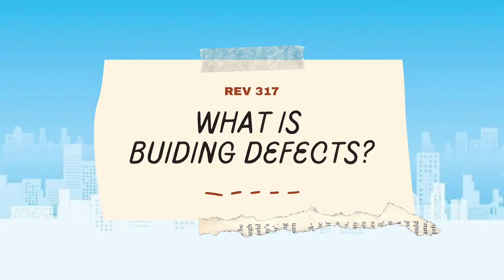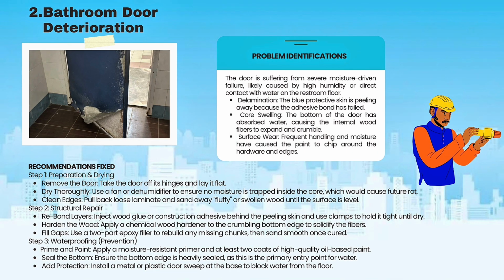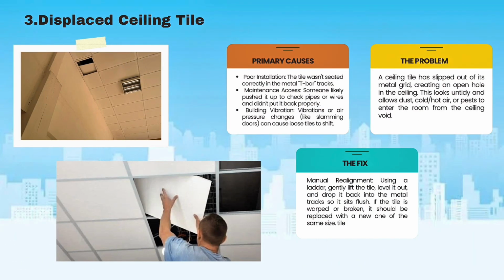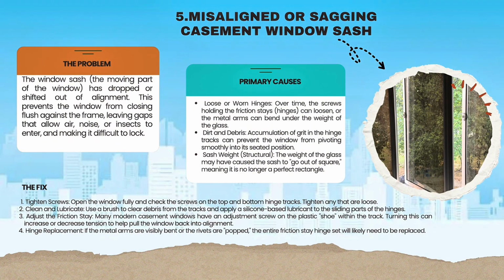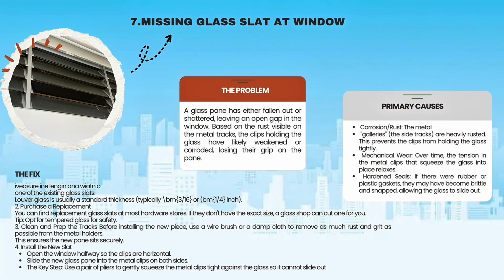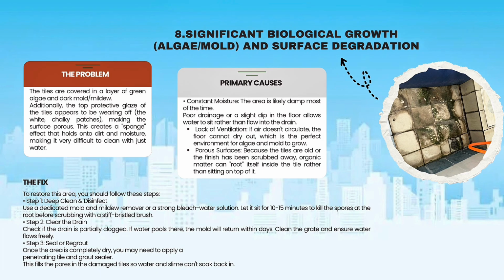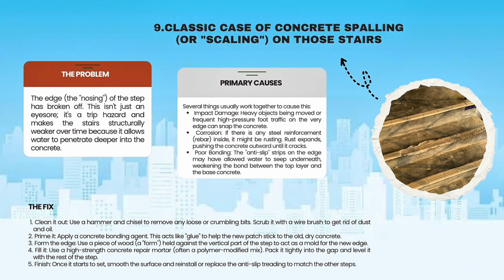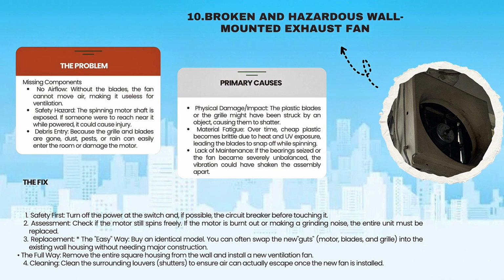10 BUILDING DEFECTS AT ESTATE MANAGEMENT FACULTY | ASSIGNMENT REV317 PRESENTED BY MUHAMMAD DANISH